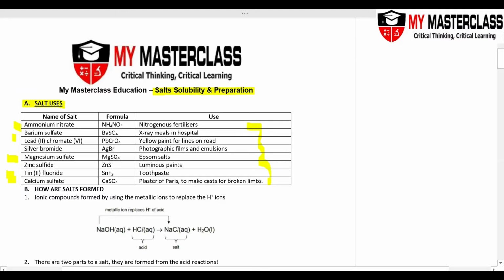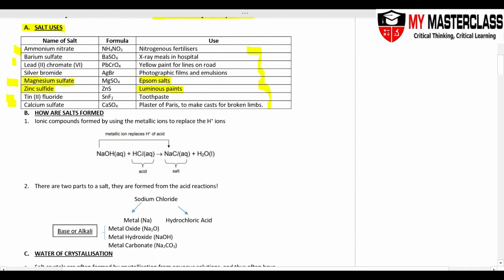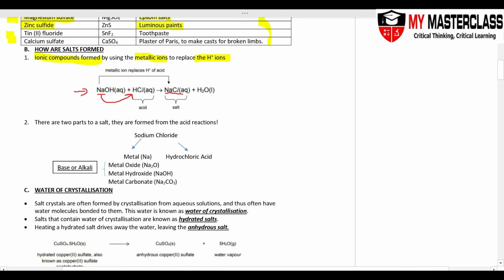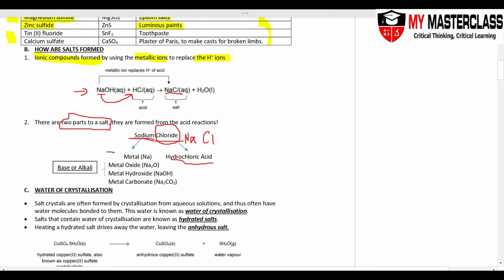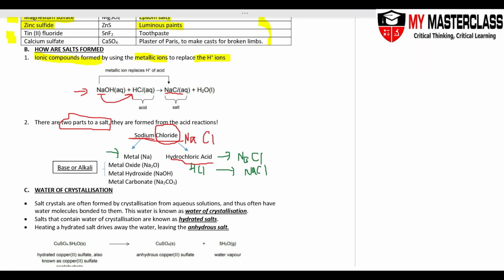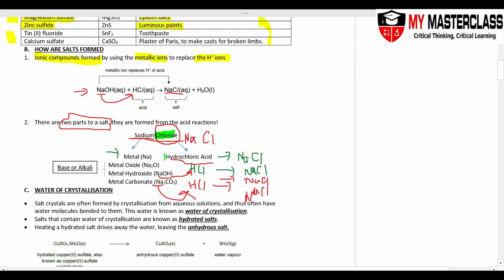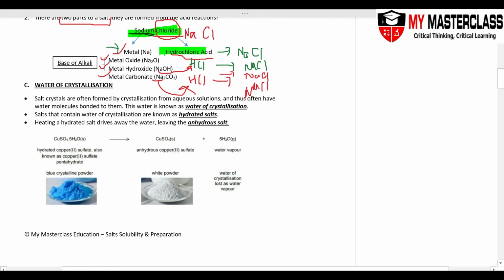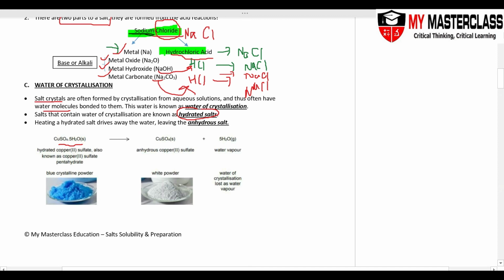Upper Sec IP Chem: Salt Solubility & Preparation - What are Salts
In this video:
- Type of salts and their uses
- How are salts formed?